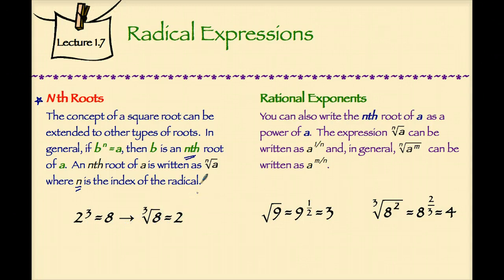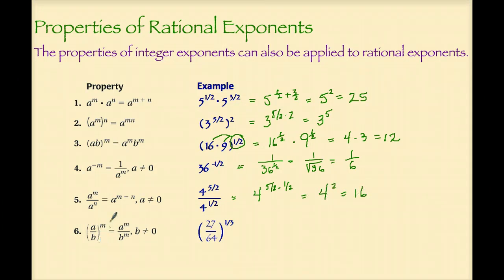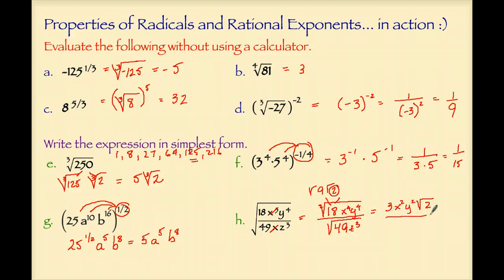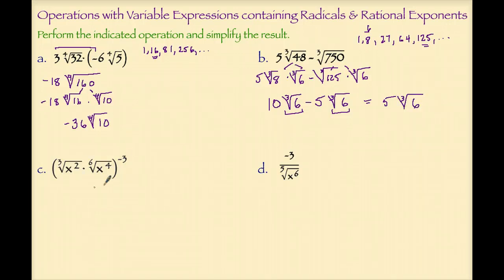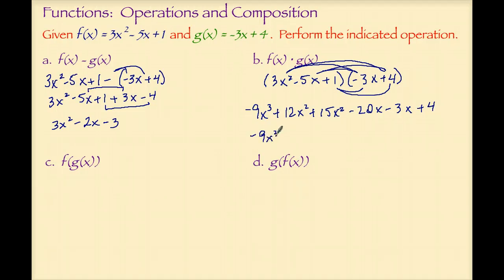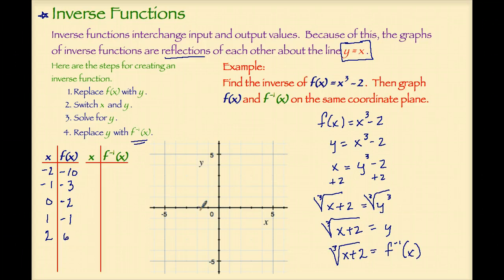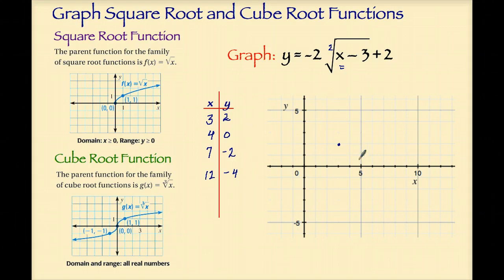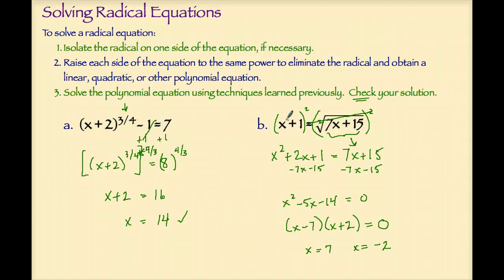APCalcAB ~ Review of Radical Expressions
Review of Radical Expressions